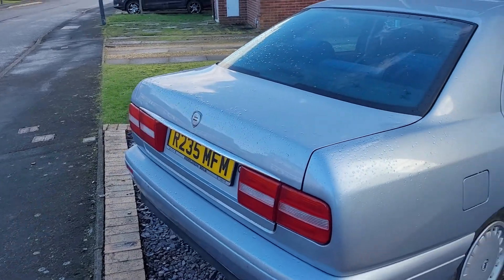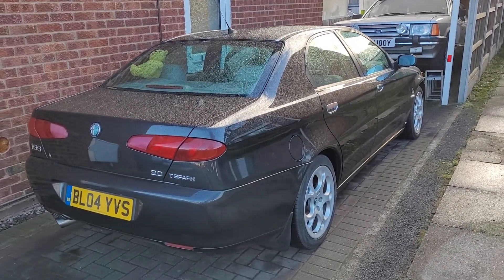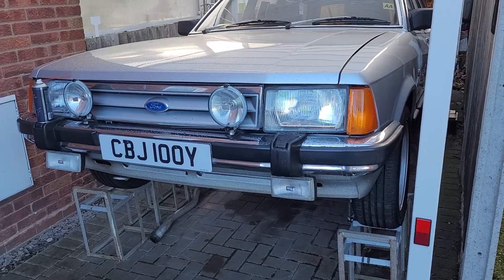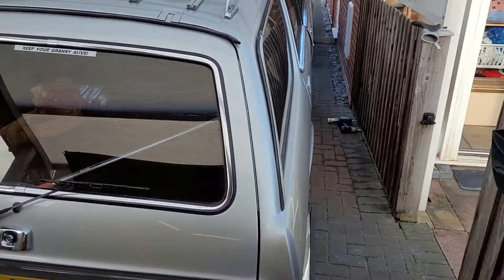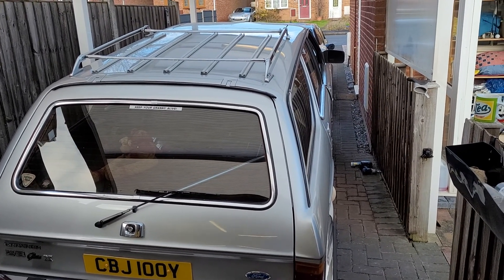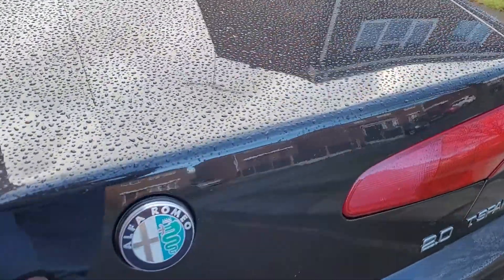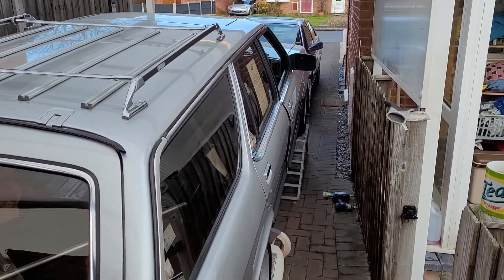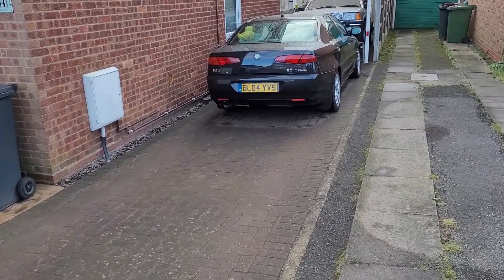I'm back. fleet updates and new car news...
hey everybody. glad to be back. just checking in to say hi to everyone and my new subscribers. fleet update and some alfa 90 news.